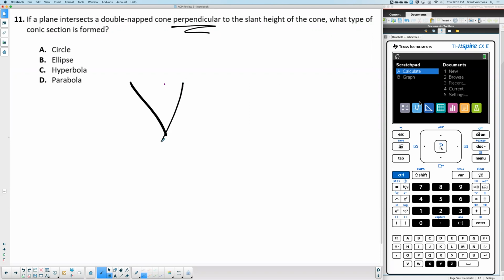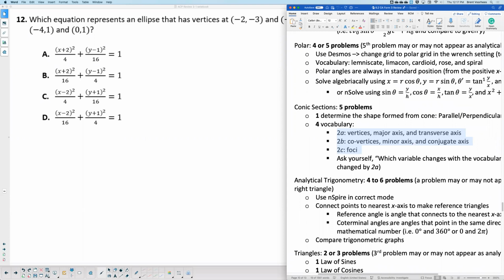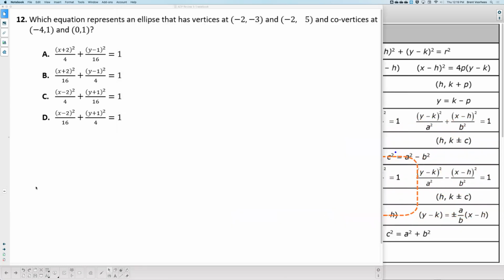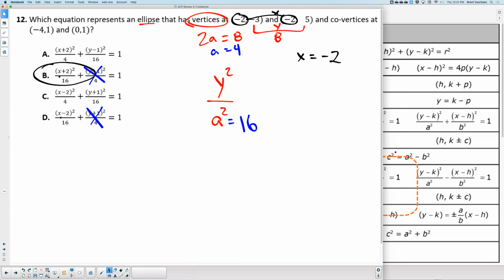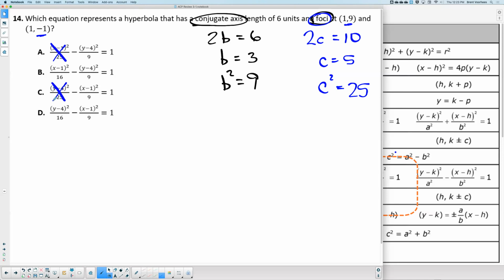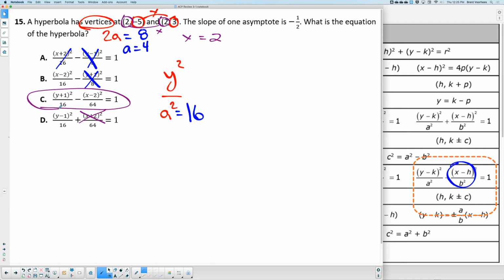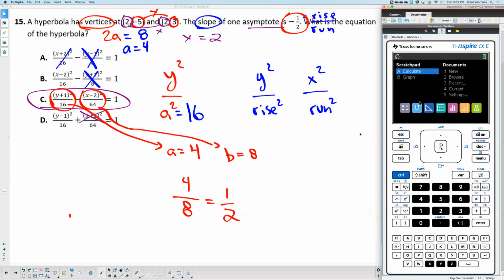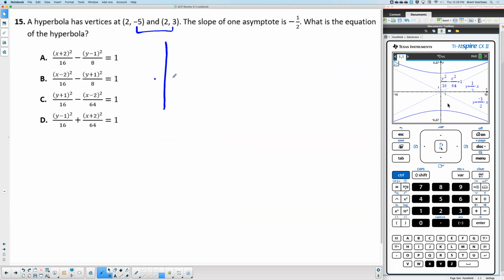How to: Conics #11-15